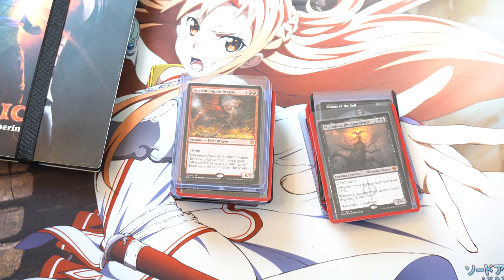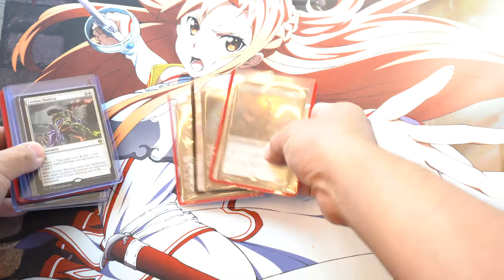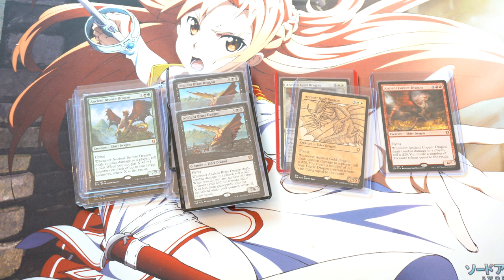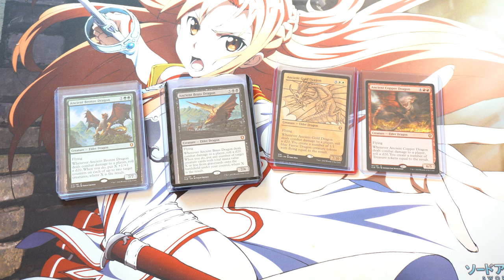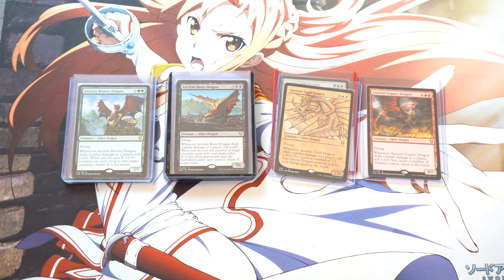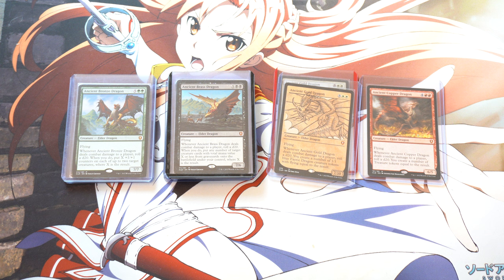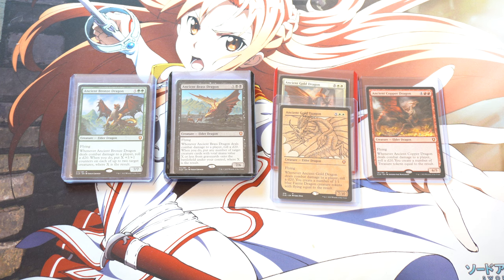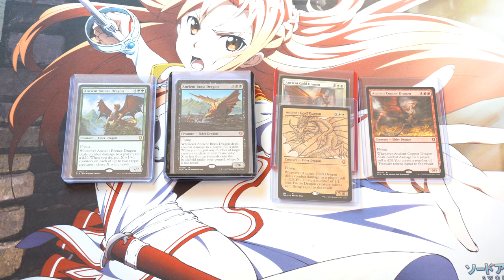Does Magic the Gathering Short Print Valuable Mythics in Sealed Product?